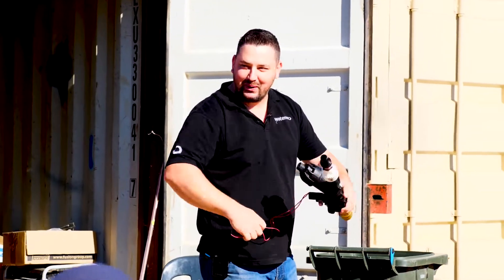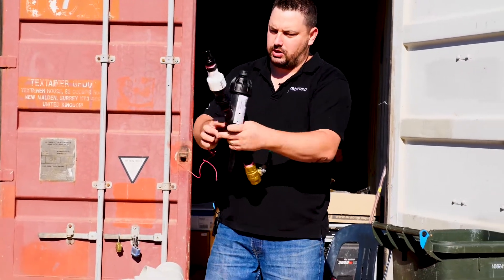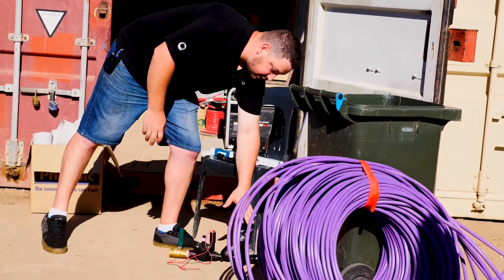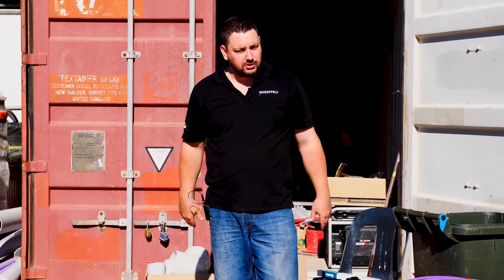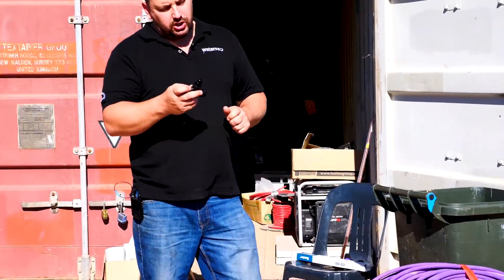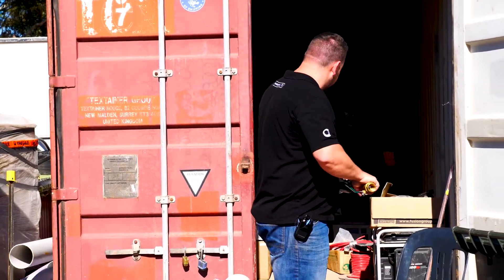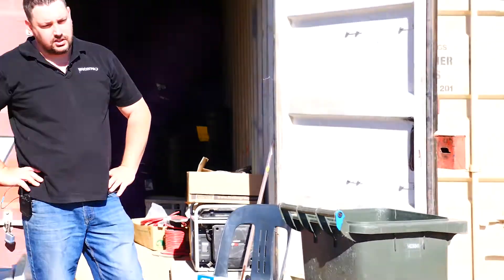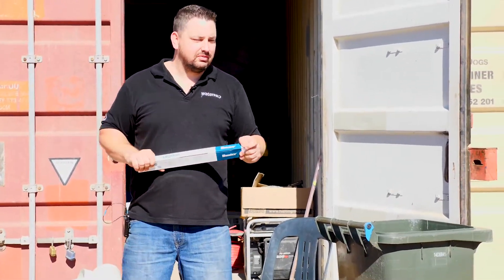Commercial Irrigation Training with Adelaide Property and Gardens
Back in October Matt and Clint spent the morning with the staff from Adelaide Property and Gardens at their Lightsview compound.

After enjoying a 5/5 bacon and egg breakfast the team had a detailed training session specific to the products they use day to day in Lightsview.

For anyone that hasn't heard of (APG), they have been providing extensive landscaping and horticulture services for over 30 years. APG offer varied and flexible services with a proven track record of outstanding service delivery.
APG employs over 140 people with disability and boasts a wide range of services to customers, including:

-Horticulture
-Landscaping
-Grounds maintenance
-Arborculture
-Revegetation
-Fencing
-Slashing
-Weed control
-Concreting

APG has sites across regional and metropolitan South Australia including Pooraka, Edinburgh, Lonsdale, Mount Gambier, Port Pirie, Port Lincoln and Kadina. We carry out contract work for a number of commercial developers, local councils, and private customers from Victor Harbour, through the Adelaide metro area and on to the Barossa Valley.